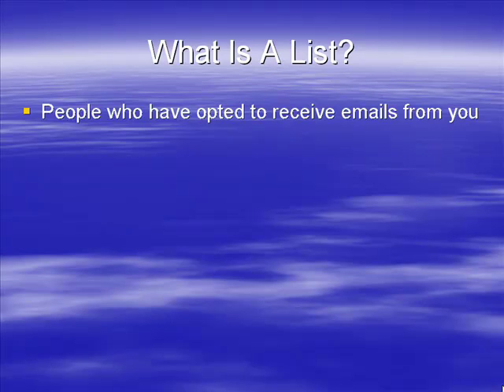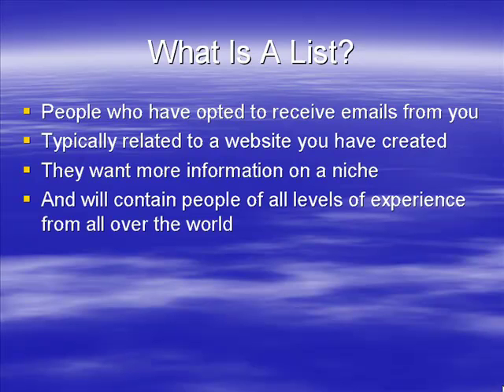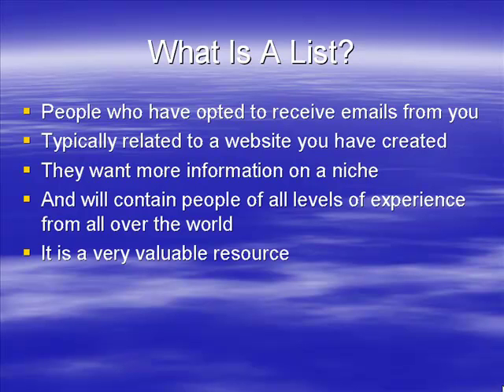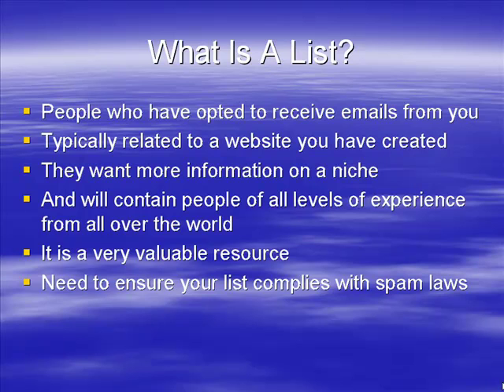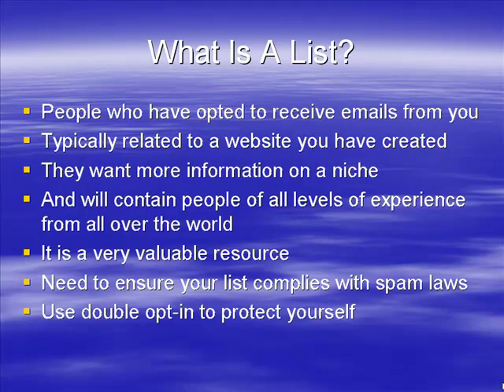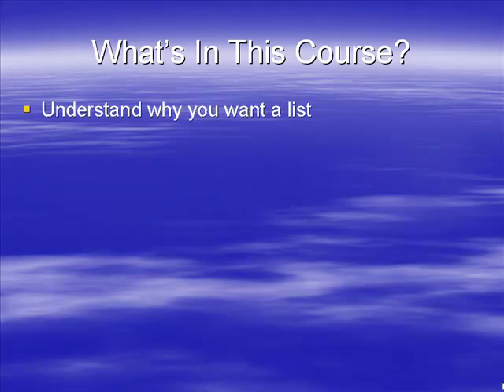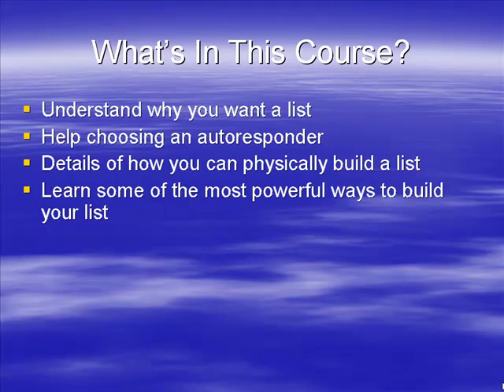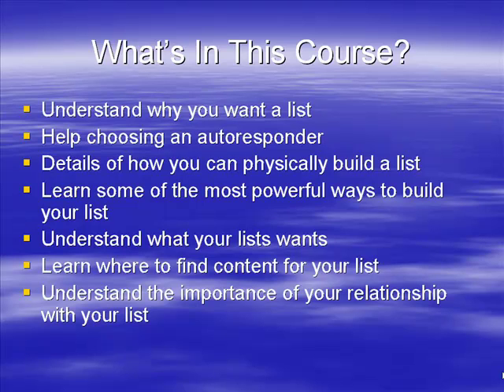20- LIST BUILDING FAST